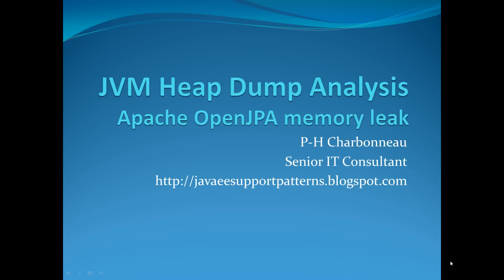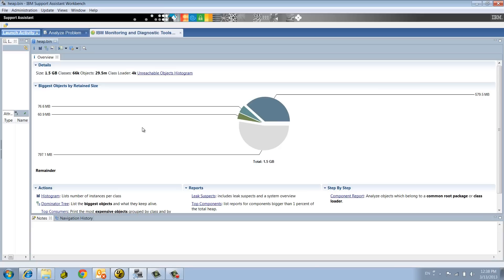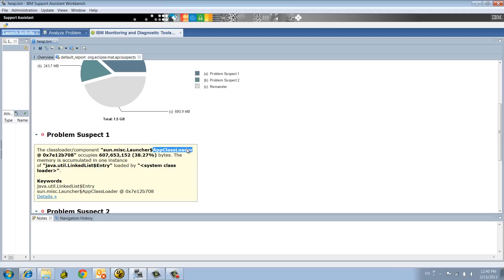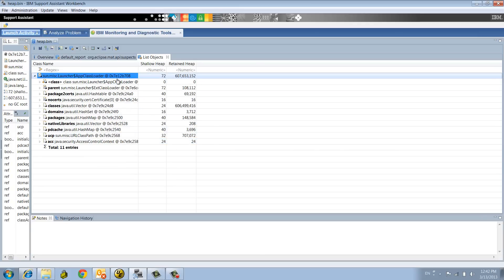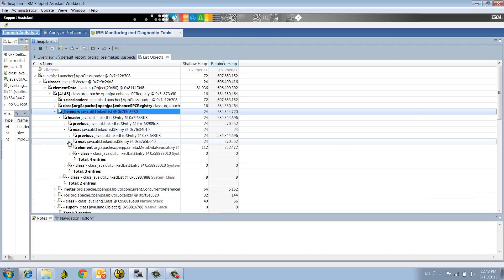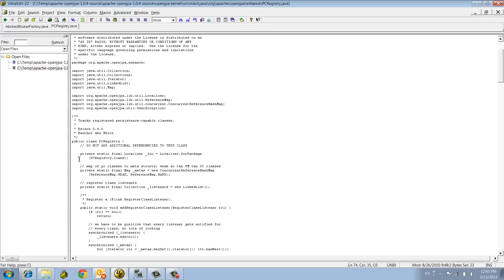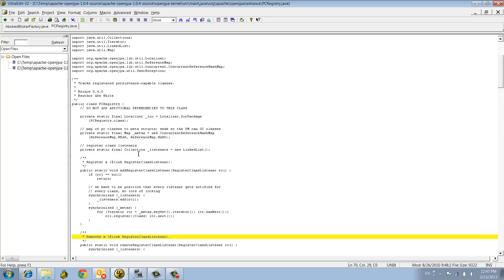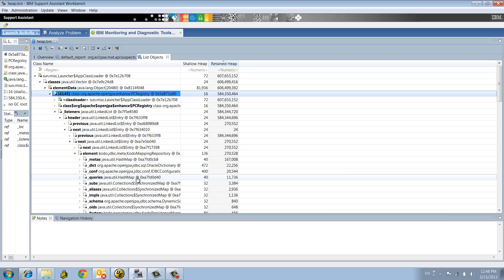JVM Heap Dump Analysis - OpenJPA memory leak